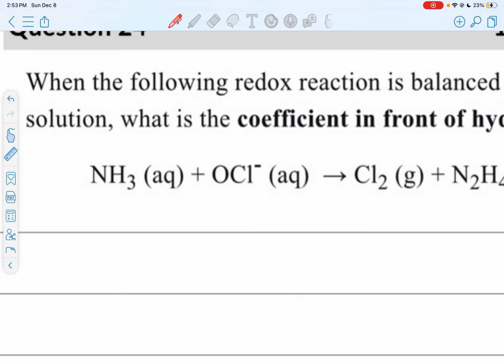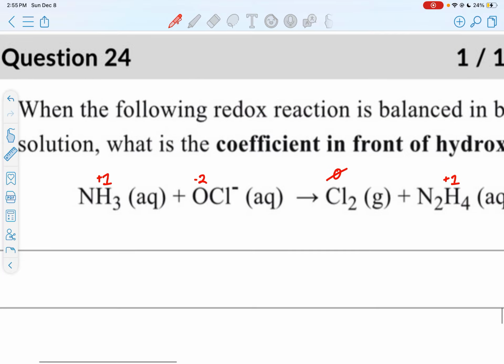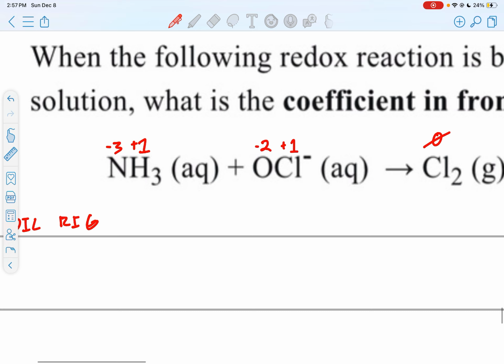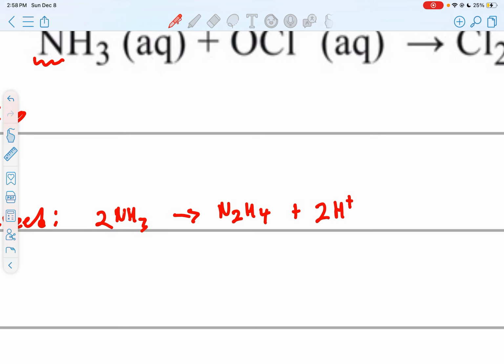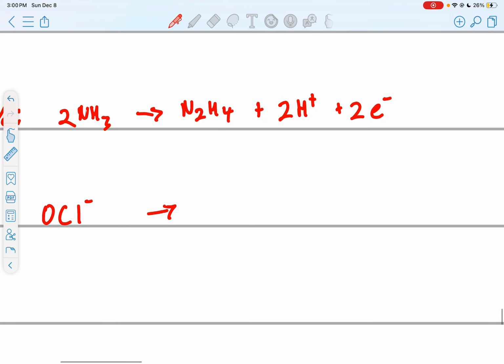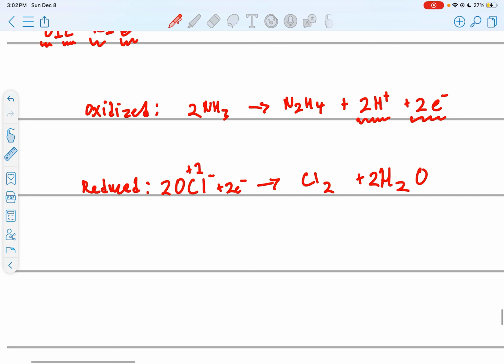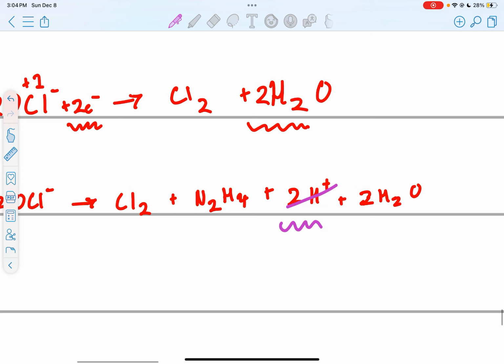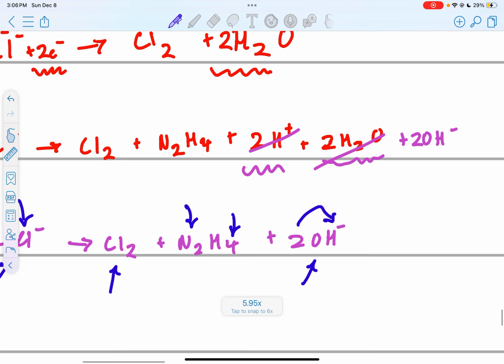Balancing Redox Reactions (Updated)